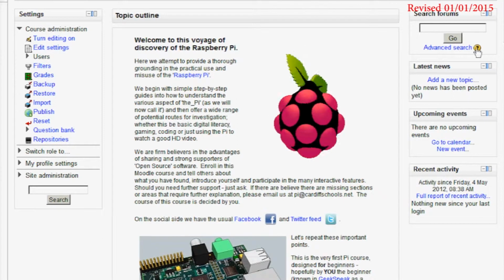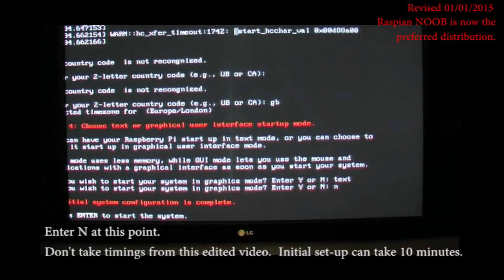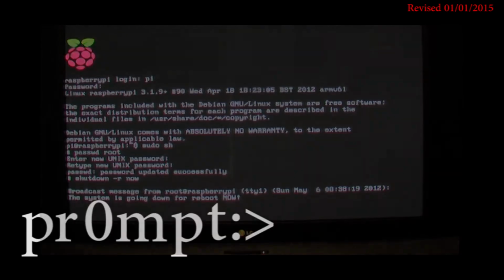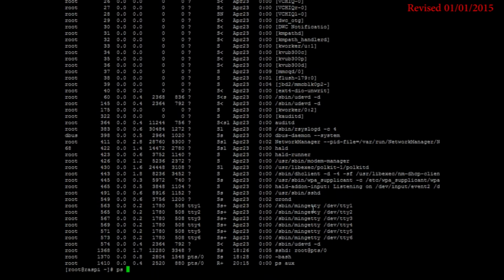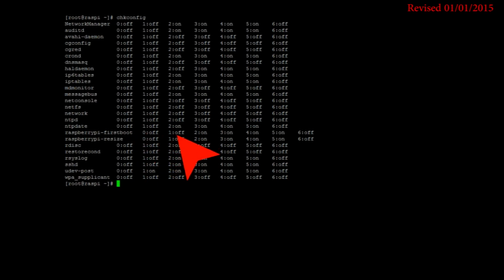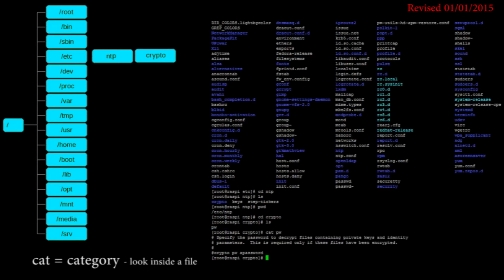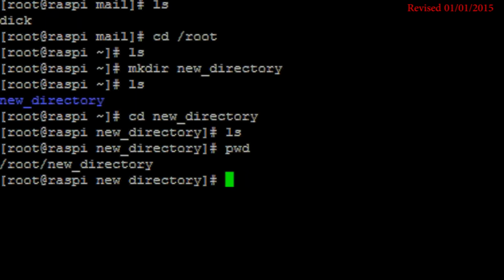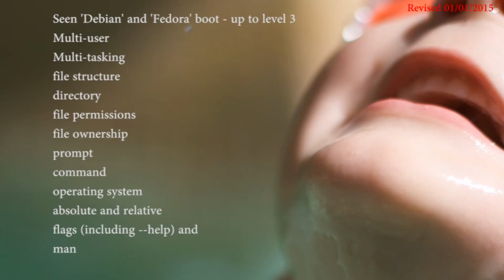Raspberry Pi 2